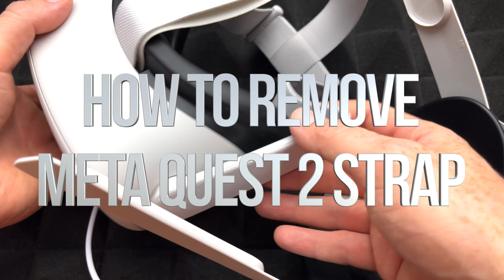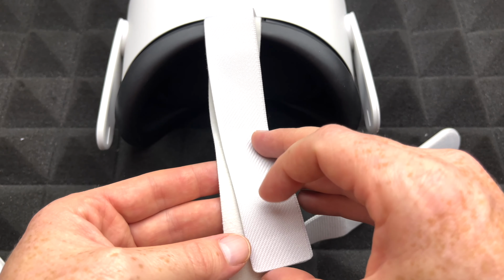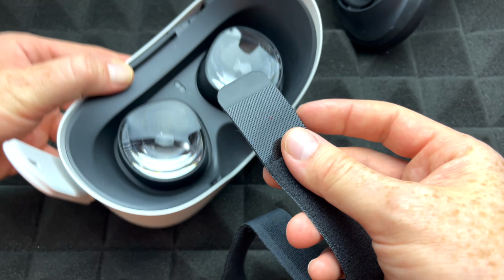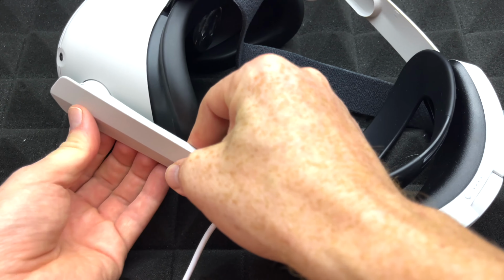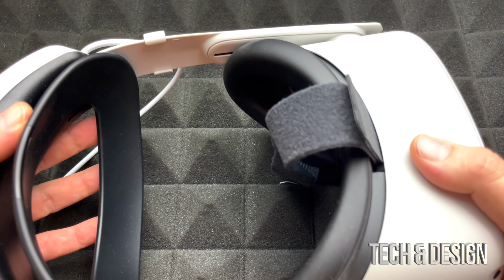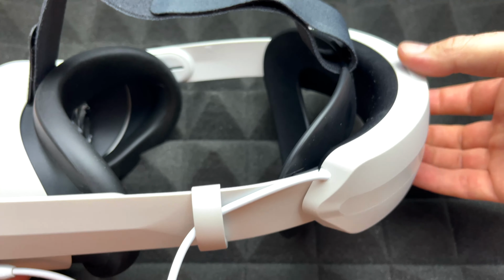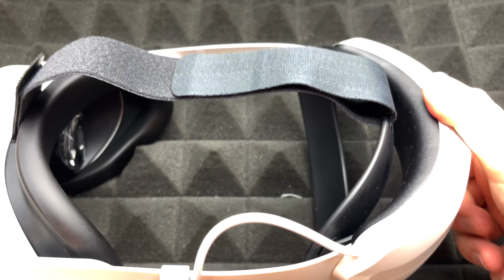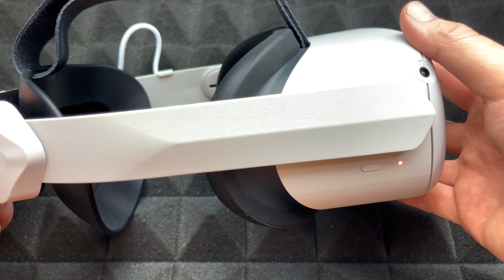How to Remove Meta Quest 2 Strap | Head Strap Replace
Oculus Quest 2 Take head strap off and on
Get $30 for the Oculus Store using this referral